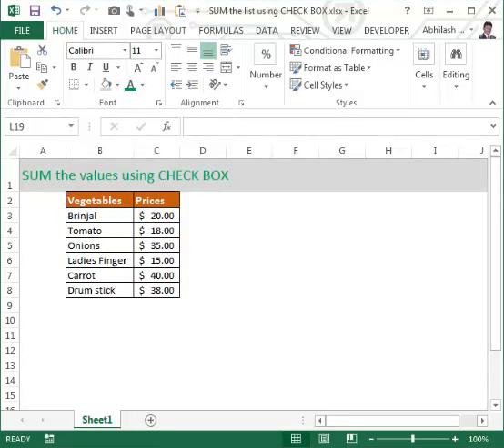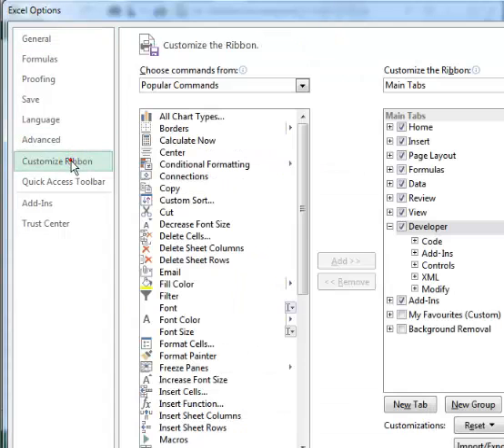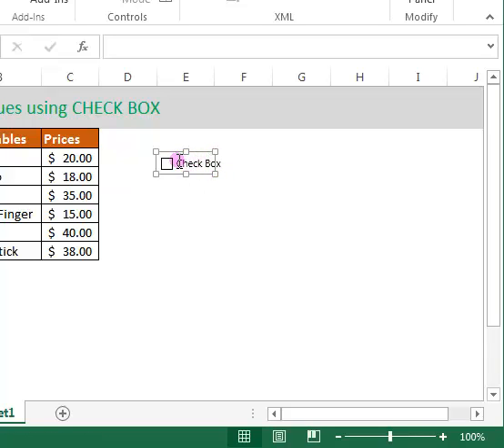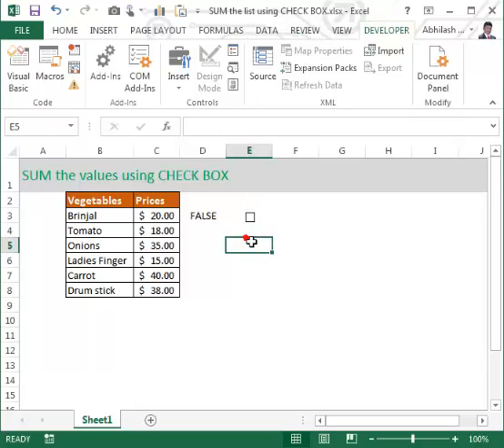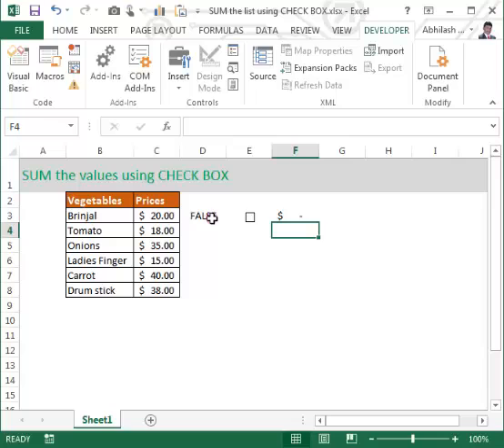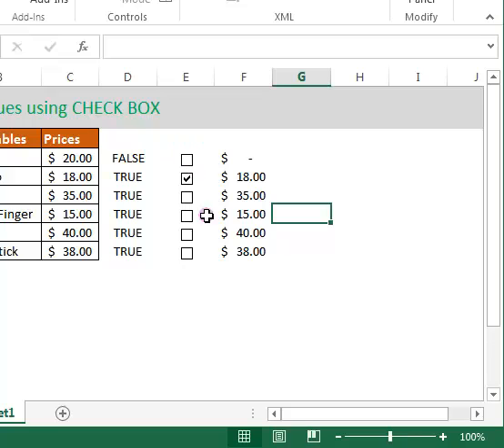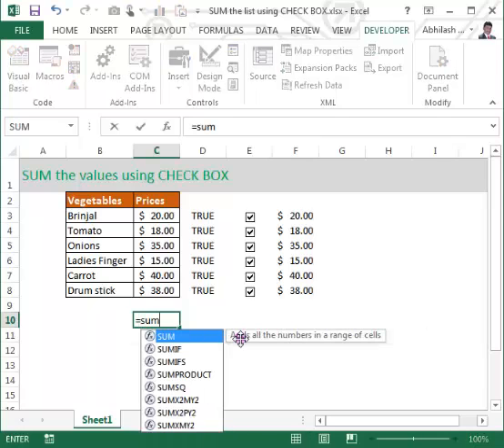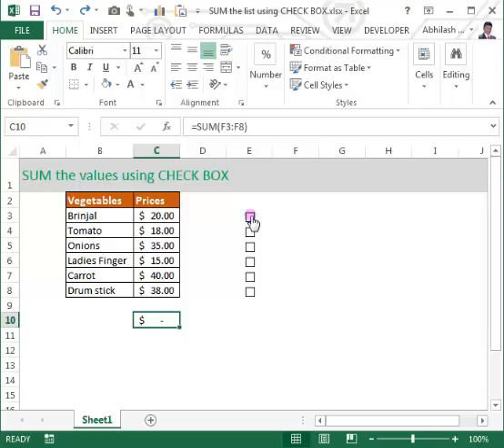SUM values using CHECK BOX control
In this video you will be learning about:

1. How to enable Developer Tab in Excel 2013?
2. Where is the Check Box located in Excel 2013?
3. How to Insert a Check Box in Excel 2013?
4. How to use SUMIF function in Excel 2013?
5. How to use SUM function in Excel 2013?
6. Want to Learn ActiveX controls & Form Controls?
7. How to SUM the values using Check Box using Excel 2013?

That's all for now. To receive latest updates from this channel REGISTER in

Thanks,